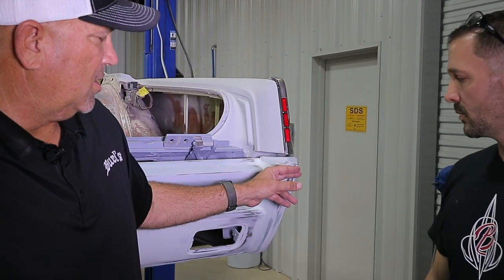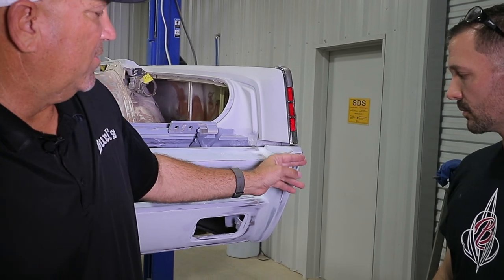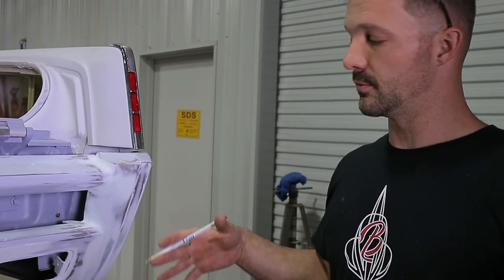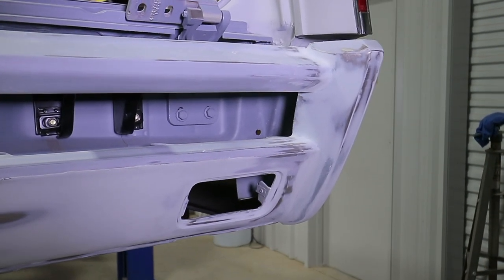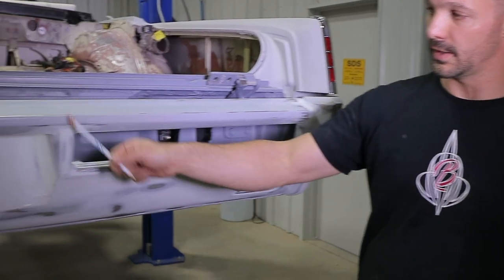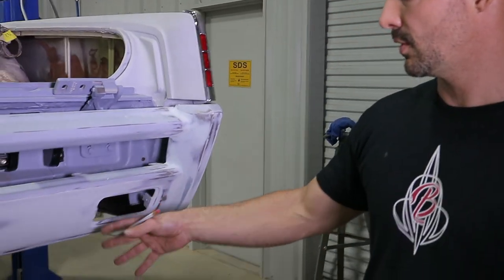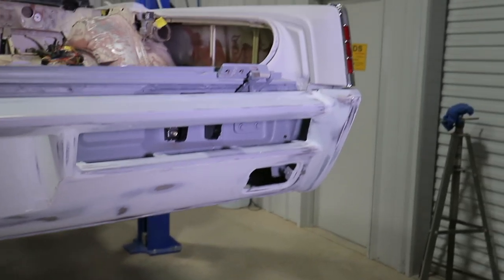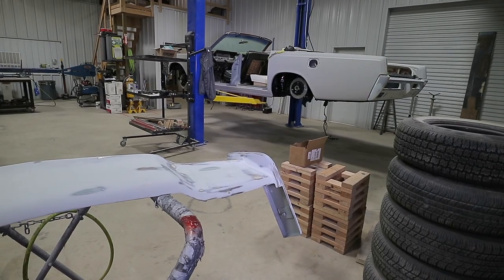How We Are Streamlining the Bumpers on our 1966 Lincoln Convertible Restomod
Here's a show and tell of how we are streamlining the front and back bumpers.  We are also hiding tail lights in the bumper.